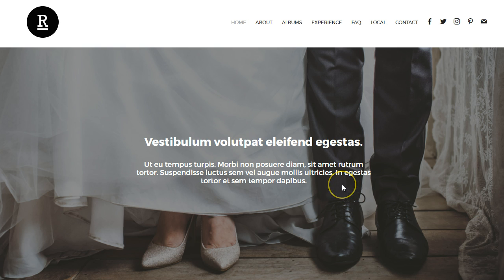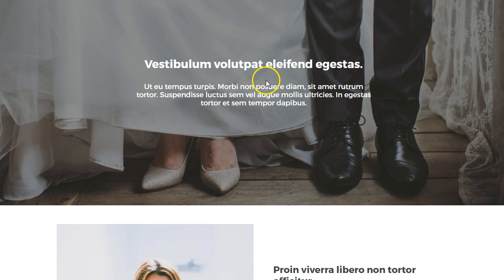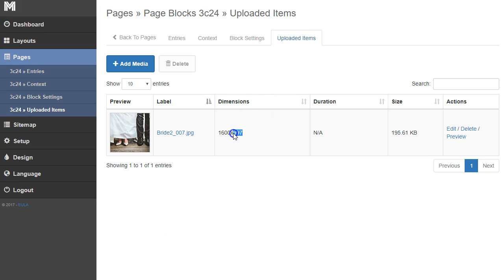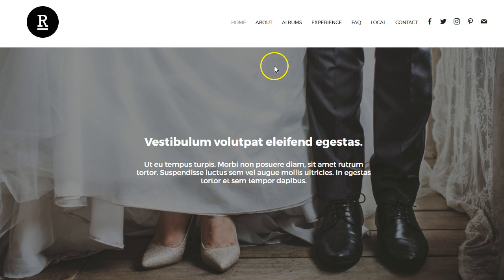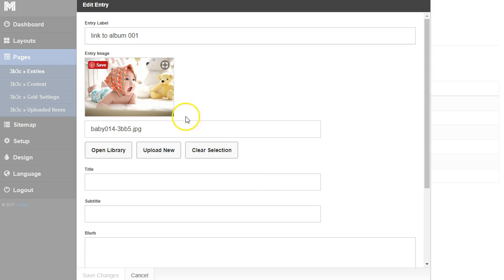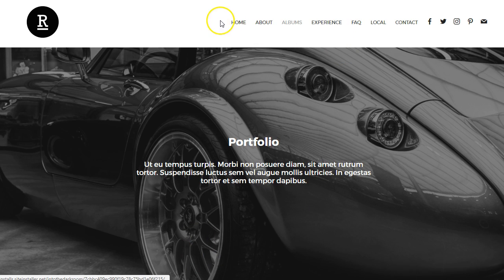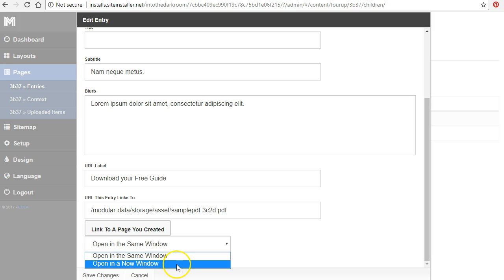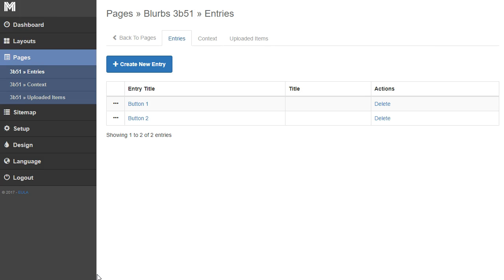2018 ITDR Photobiz layout import/content/PDF